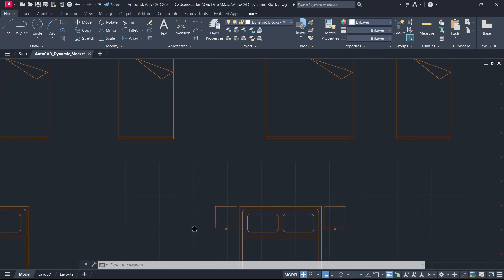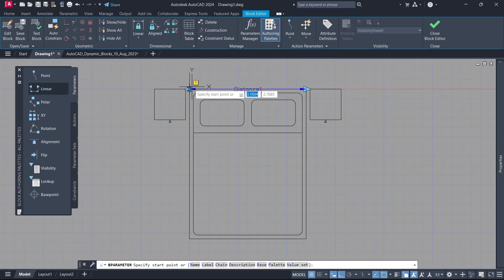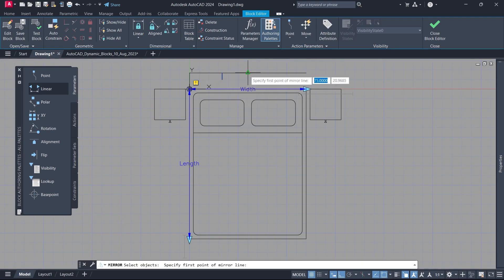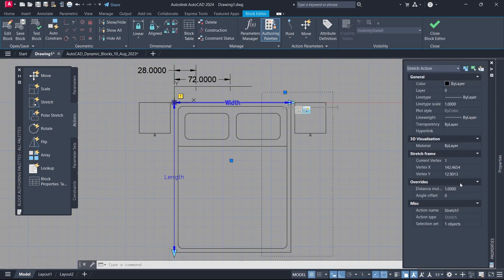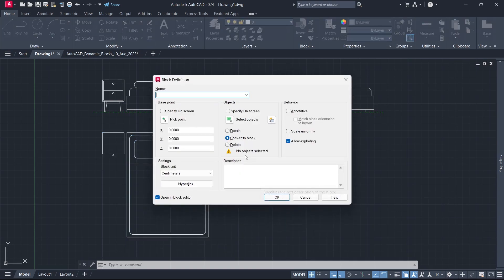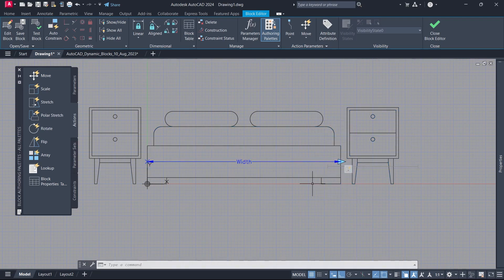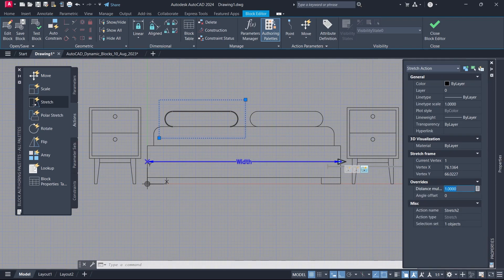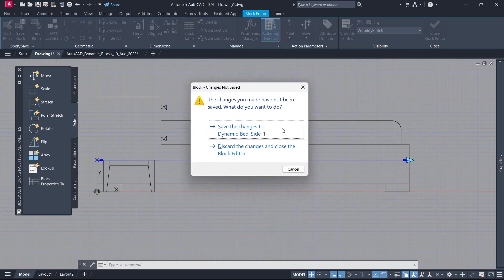Create Dynamic Bed Blocks - AutoCAD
Get access to our AutoCAD Dynamic & Static Blocks library

NOTE: The blocks do not include attributes (tags) as demonstrated in the videos. This feature was intentionally excluded to ensure broader compatibility across different AutoCAD versions and system configurations.

Software: AutoCAD